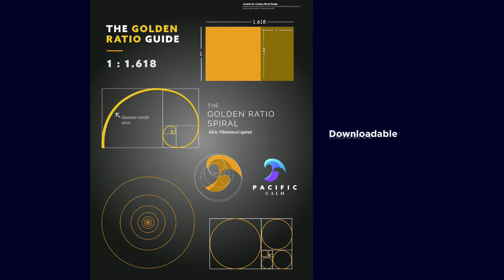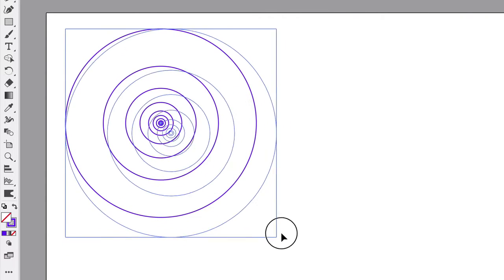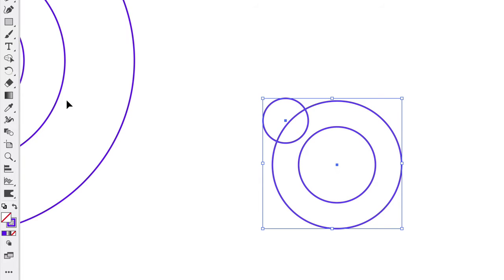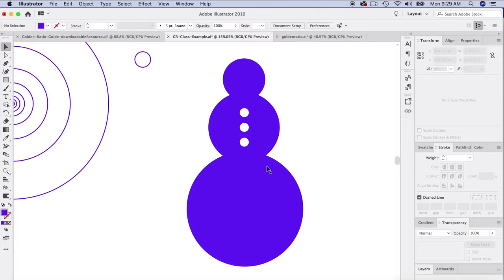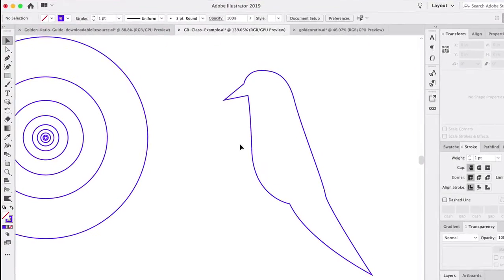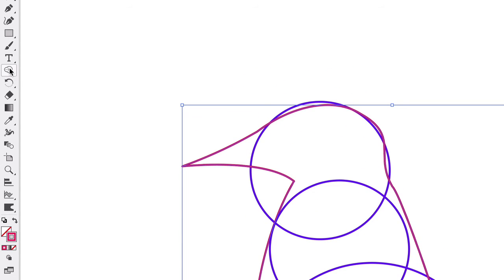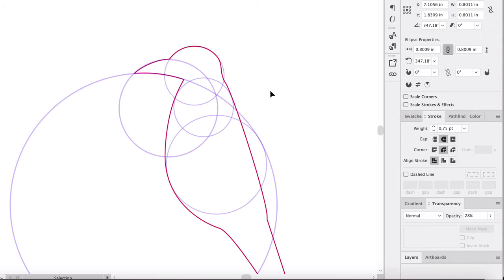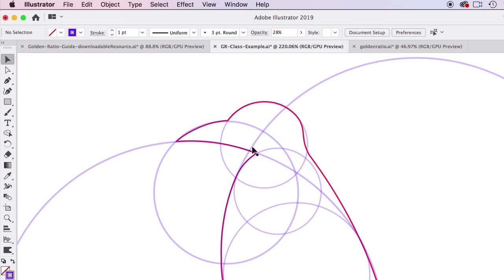Golden Ratio Practice Tutorial (Part-27)